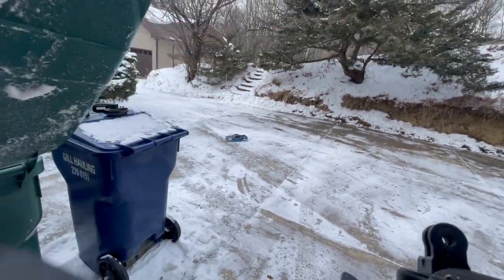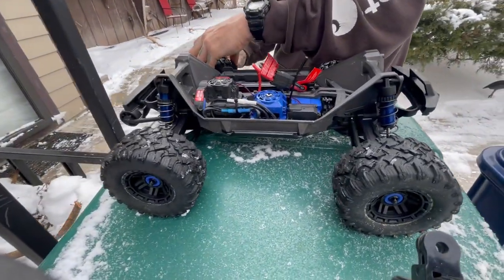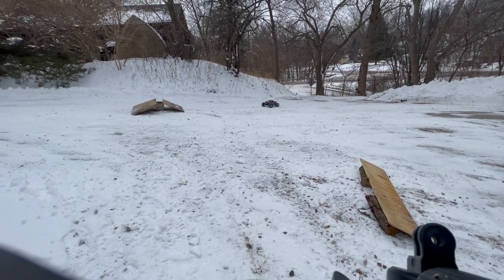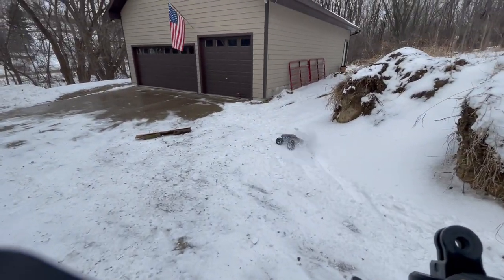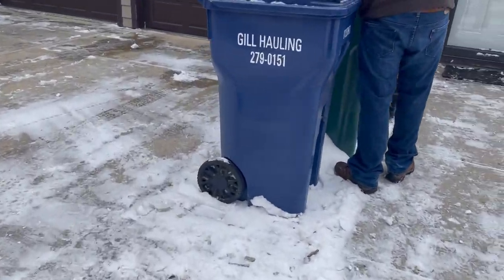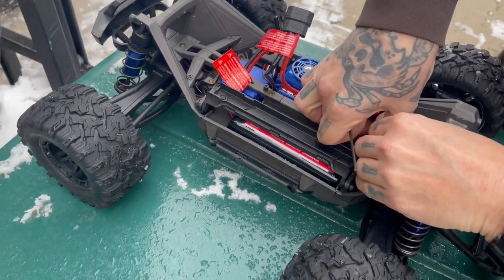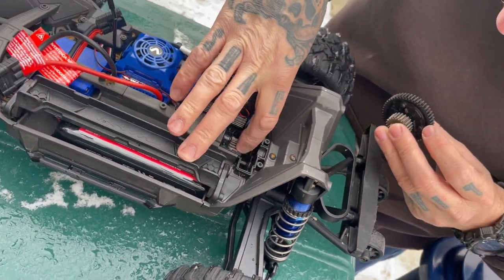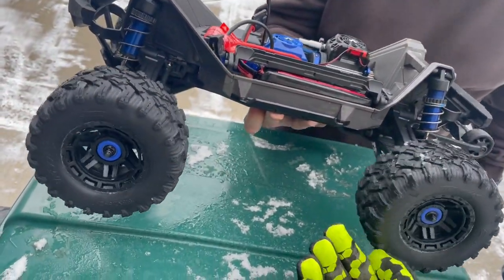Toe Shifter Got a Wide Kit on his Traxxas MAXX and Now its All Broken...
He swapped out the shock oil too.